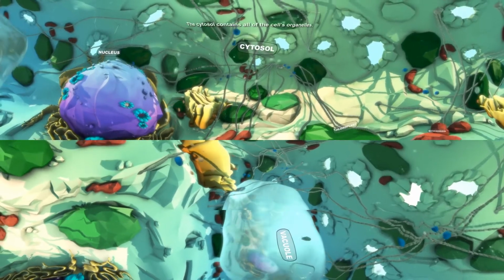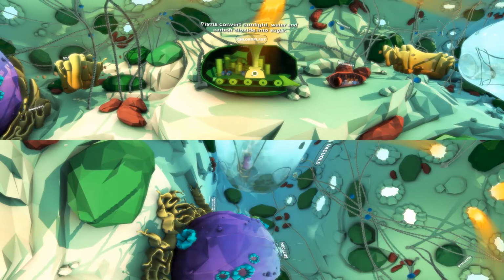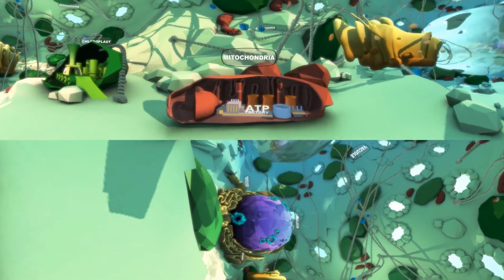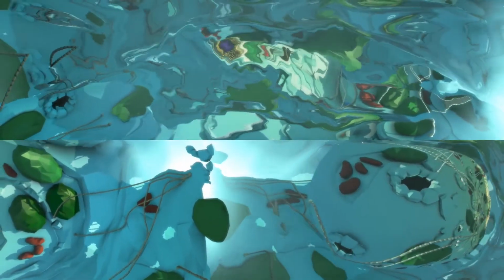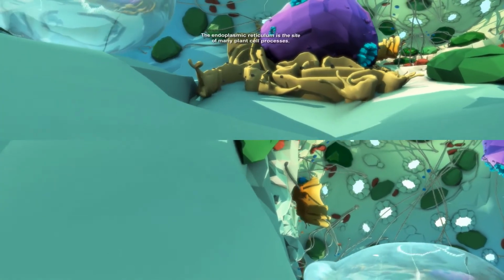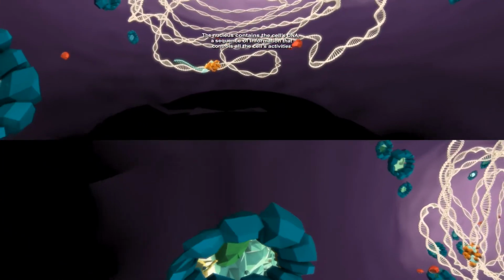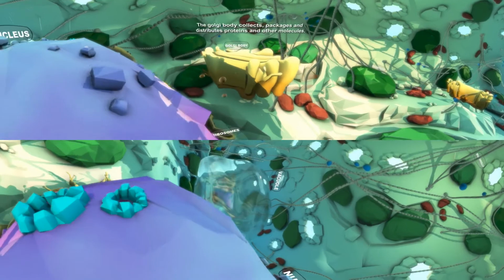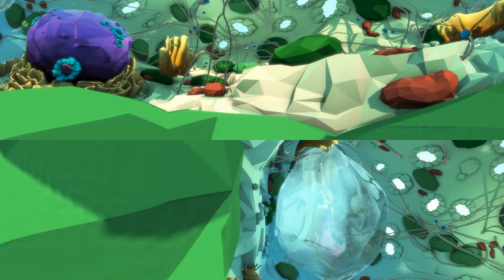Virtual Plant Cell 2018@JLineTV virtual reality plant research science visualization#bio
Virtual Plant Cell 2018: Exploring the Hidden World of Plant Biology"Embark on an immersive journey into the fascinating realm of plant biology with our cutting-edge video, "Virtual Plant Cell 2018." Join us as we venture deep into the intricate structures and dynamic processes that define the life of a plant cell. Through stunning visualizations and detailed explanations, this video offers viewers a firsthand glimpse into the inner workings of these vital building blocks of plant life. From photosynthesis to cellular respiration, witness the marvels of molecular machinery at work as we unravel the mysteries of plant cell biology. Whether you're a student, researcher, or simply curious about the wonders of nature, this video provides an engaging and educational experience that will leave you with a newfound appreciation for the complexity and beauty of plant cells. So, step into the virtual world of plant biology and let your curiosity bloom as we explore the secrets hidden within the plant cell. Virtual Plant Cell Plant Biology Cellular Biology Science Education Botany Plant Science Educational Video STEM Education Bio technology Virtual Reality Plant Cell Structure Microscopy Bio chemistry Science Visualization Cellular Processes Plant Research Science Communication Virtual Learning Digital Education Plant Cell Function@JLineTV